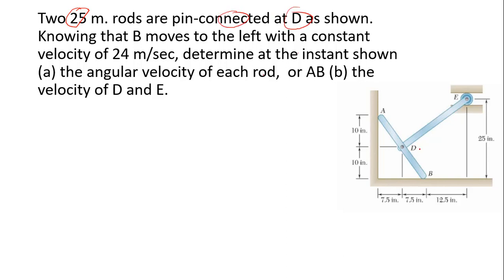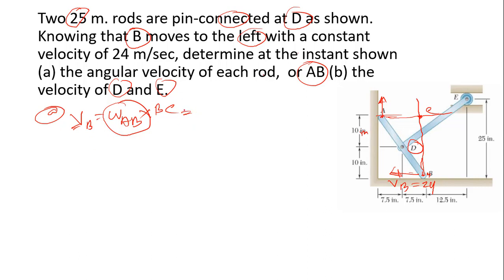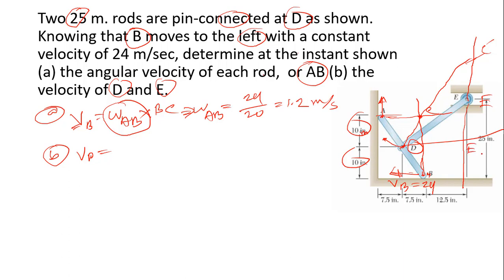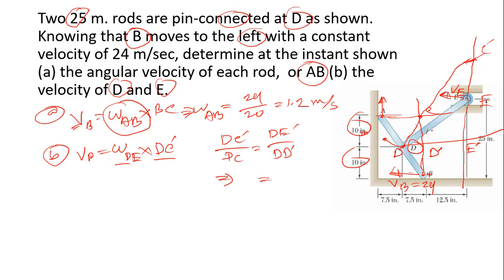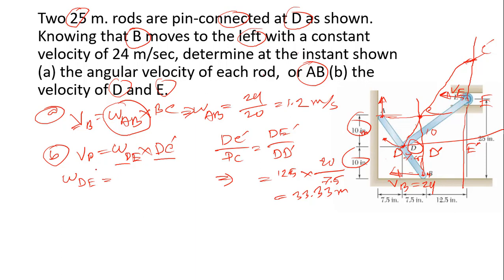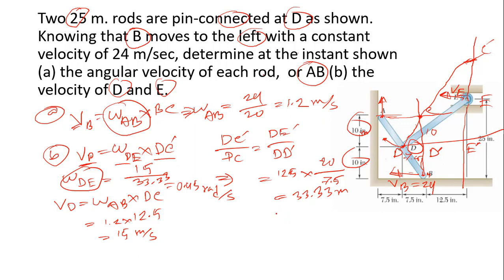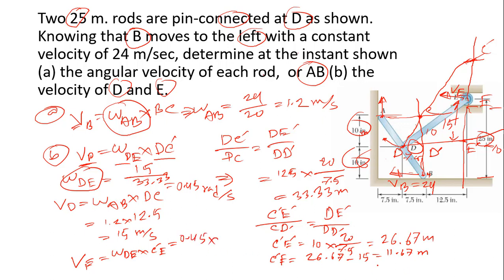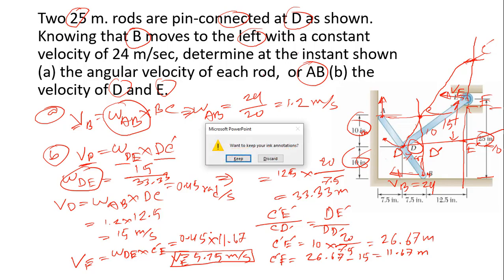Two 25 m. rods are pin-connected at D as shown. Knowing that B moves to the left with a constant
Two 25 m. rods are pin-connected at D as shown. Knowing that B moves to the left with a constant velocity of 24 m/sec, determine at the instant shown (a) the angular velocity of each rod,  or AB (b) the velocity of D and E.